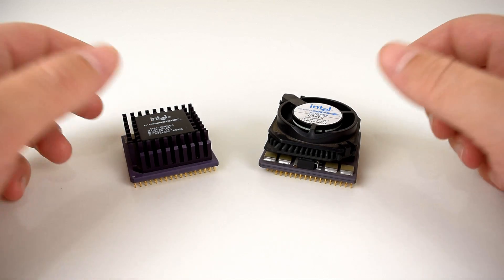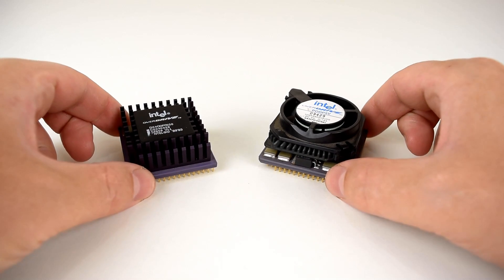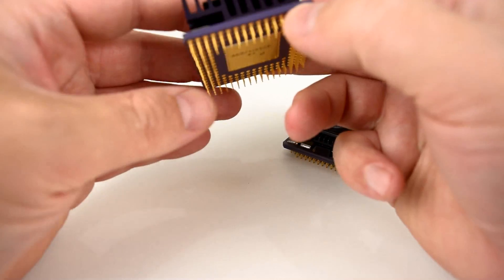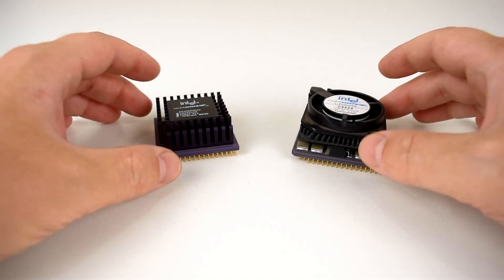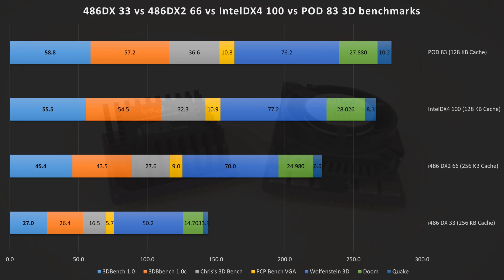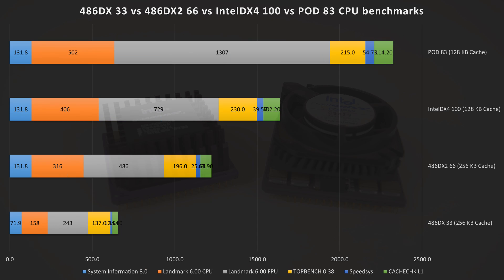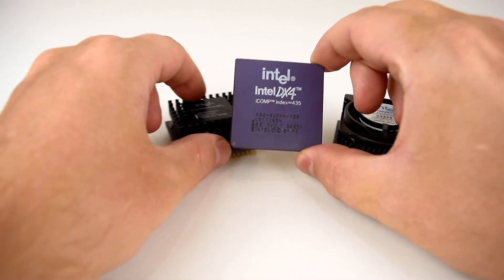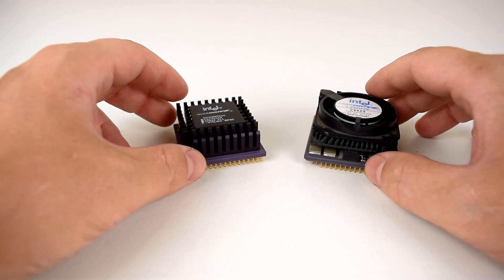Intel DX4 and Pentium Overdrive in DOS games